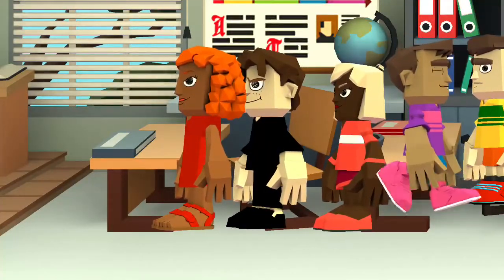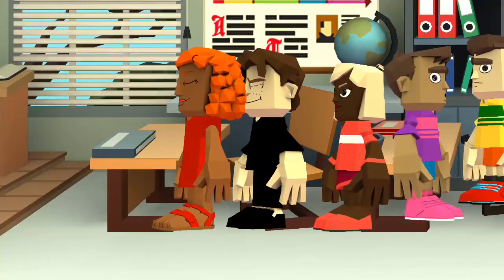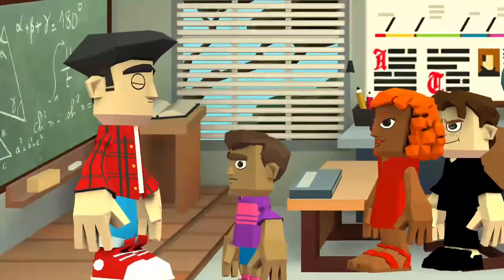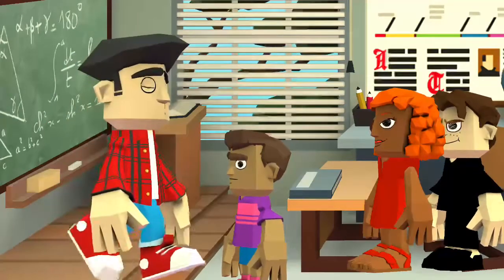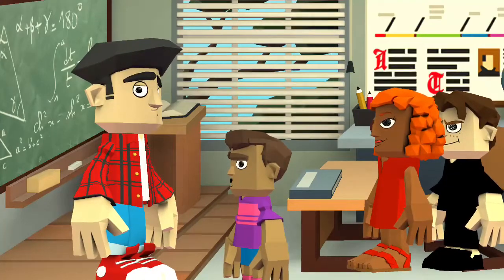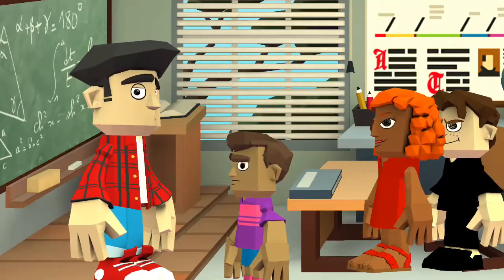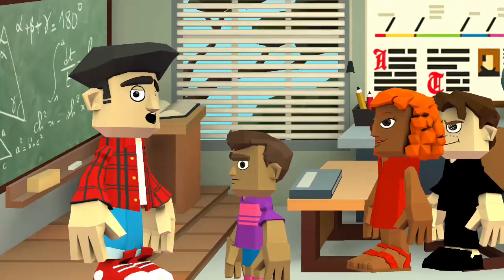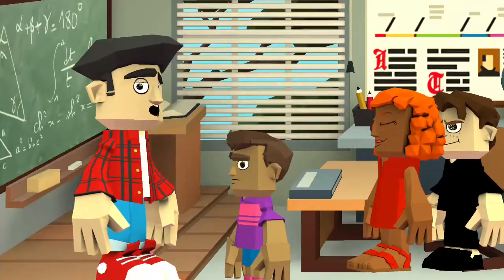Stan’s 1st Punishment